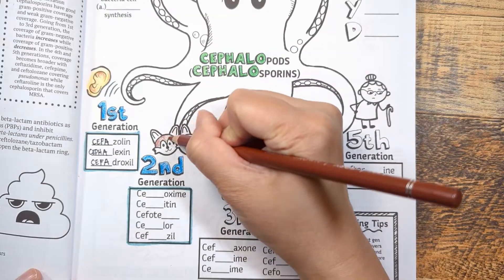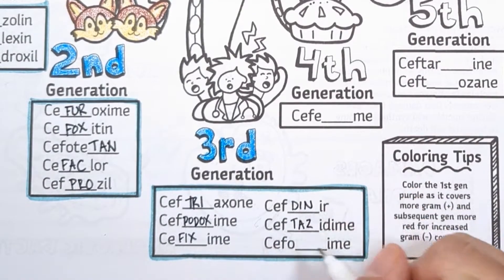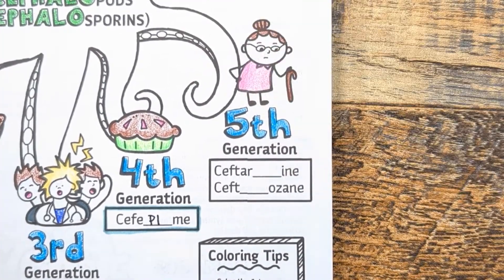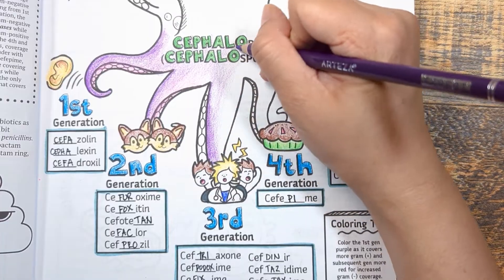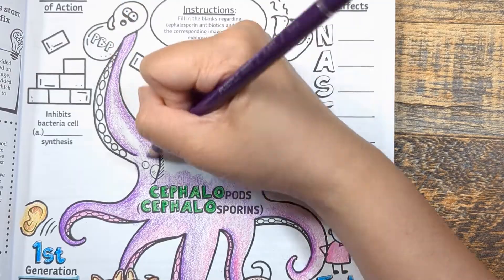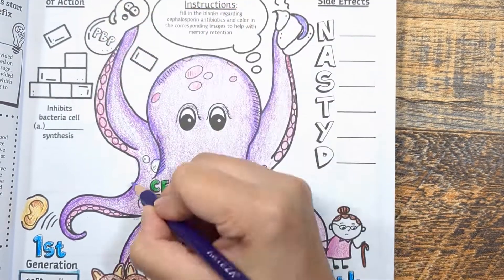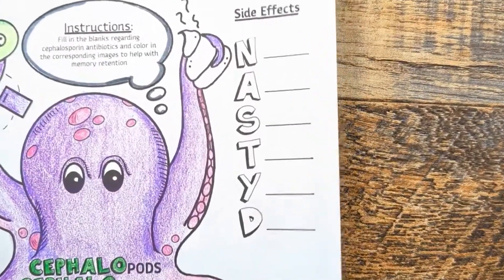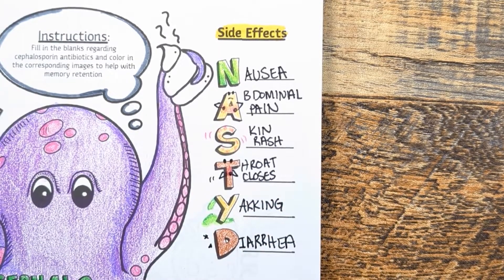Cephalosporin Antibiotics Made Easy (Mnemonics, Mechanism of Action, Side Effects, Counseling)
If you struggle with knowing what key facts to memorize about medications, I am here to help you. This video will be going over the main drug facts about Cephalosporin antibiotics in a fun and visual way with memory tips and a quick review. It includes drug names, memory tips, indications, side effects, contraindications, mechanisms of action, and counseling points.

Top 200 Drugs Made Easy Coloring Book: